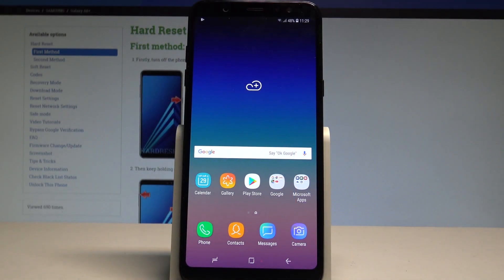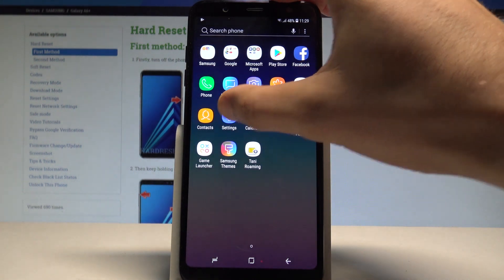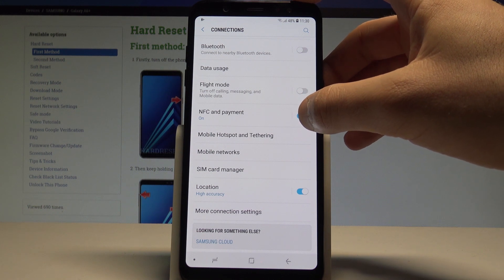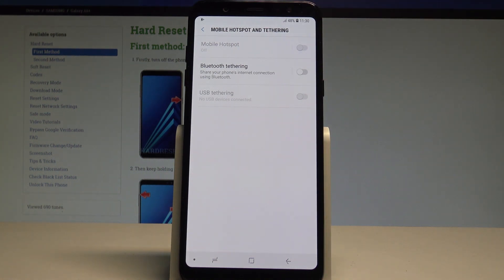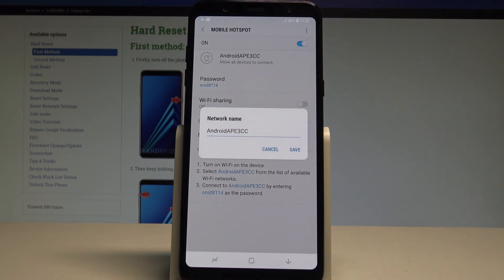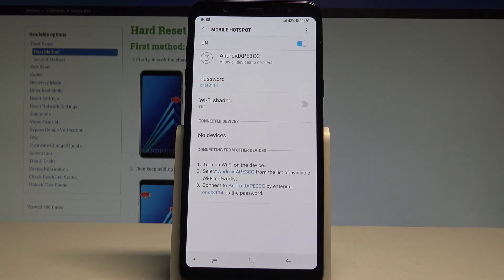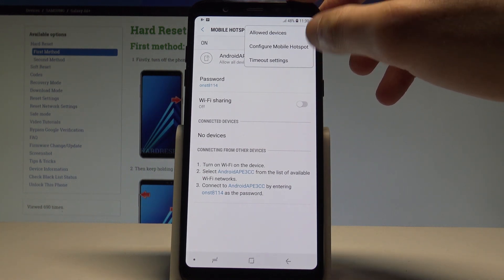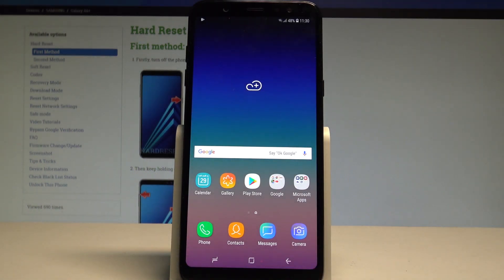How to Enable Portable Hotspot on SAMSUNG Galaxy A6+ - Create Mobile Hotspot |HardReset.Info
In this tutorial we present the way of sharing the Wi-Fi by activating the portable hotspot. The easy step by step instruction of sharing the Internet. Check out how to enable portable hotspot and set up your network. You can choose the network name, security type, password, AP Band and other settings.

How to turn on portable hotspot in SAMSUNG Galaxy A6+? How to enable portable hotspot in SAMSUNG Galaxy A6+? How to create Wi-Fi hotspot in SAMSUNG Galaxy A6+? How to share Wi-Fi in SAMSUNG Galaxy A6+?